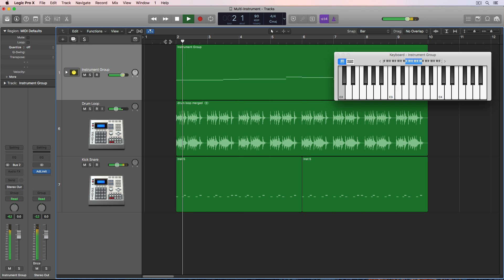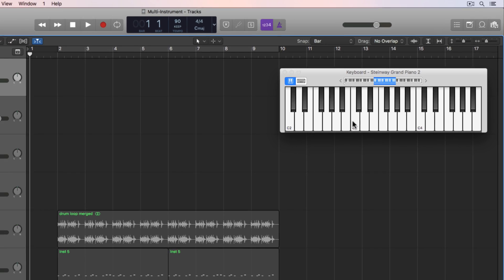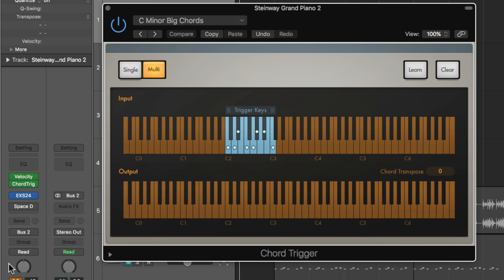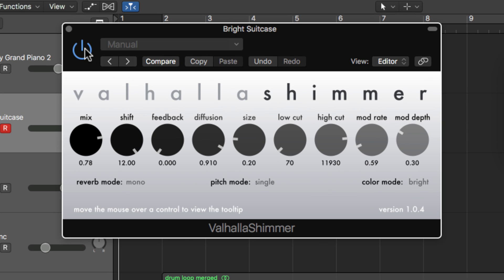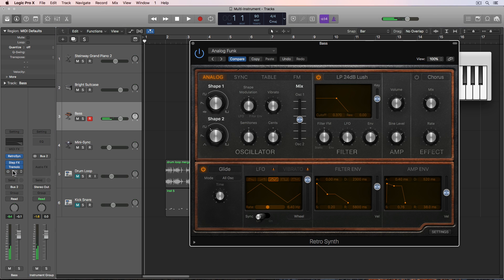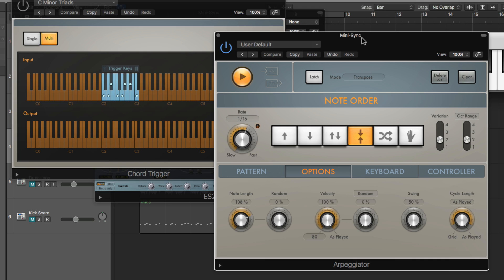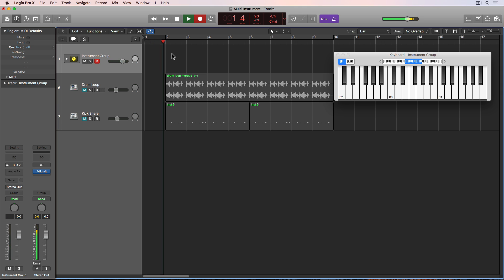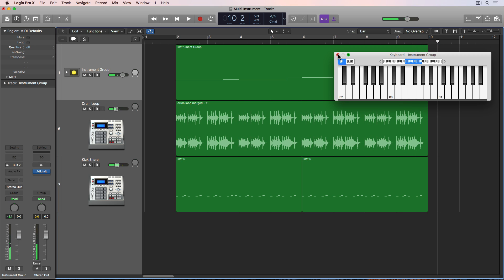Logic Pro X - Multi-Layered Instruments with MIDI FX Plug-ins and Summing Stacks